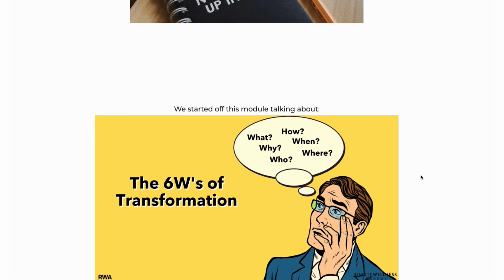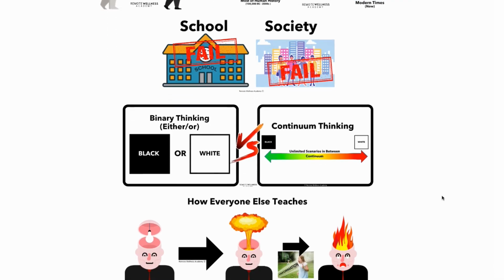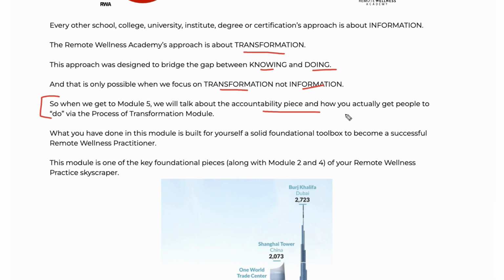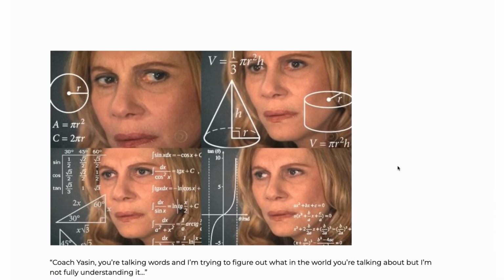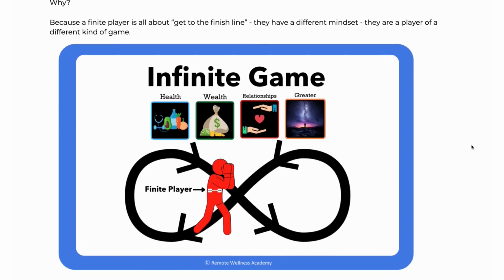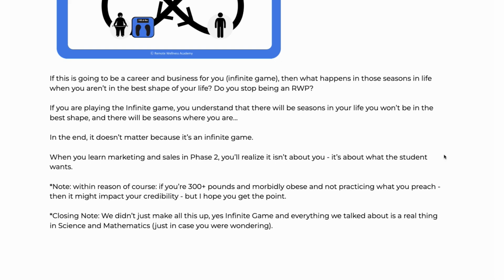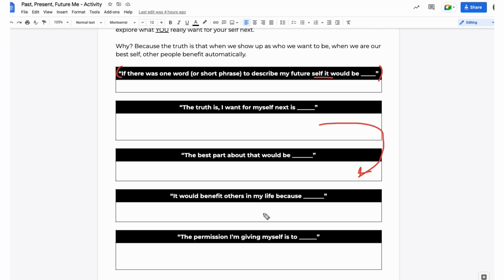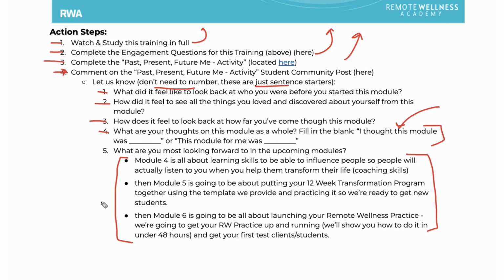The 6W System for Health Transformation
Step #1: Becoming the "New You" - Your Transformation
Module 3: The Science of Transformation
3.16 The 6W System for Health Transformation